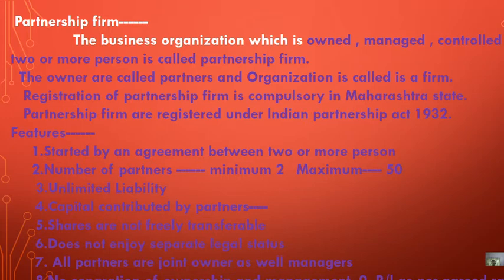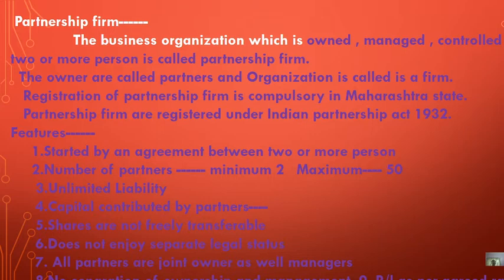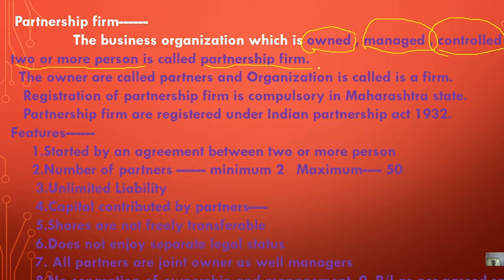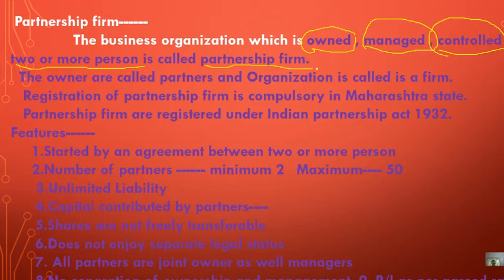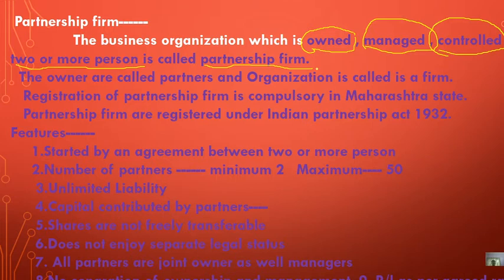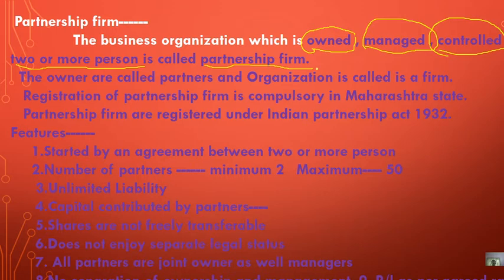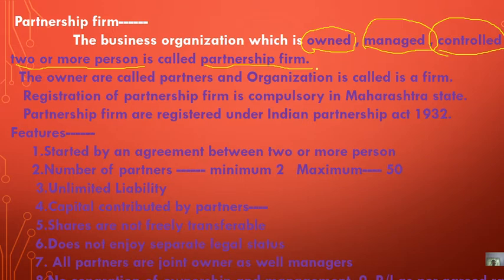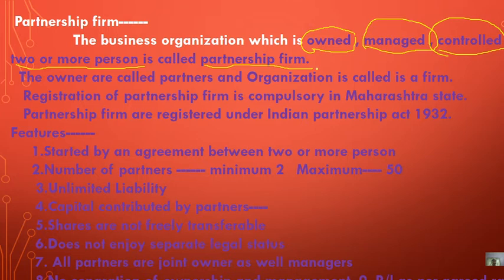2.JOINT STOCK COMPANY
FORMS OF BUSINESS ORGANIZATION